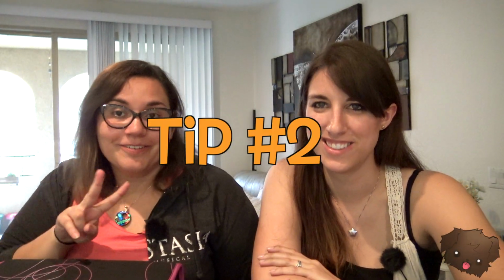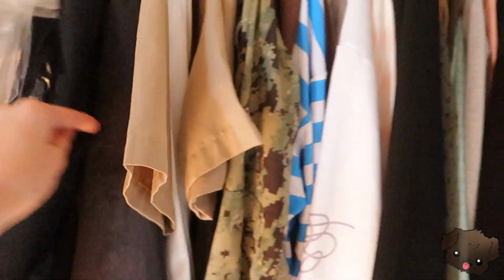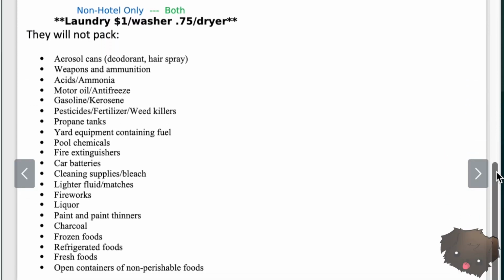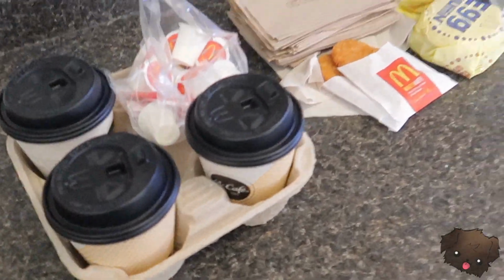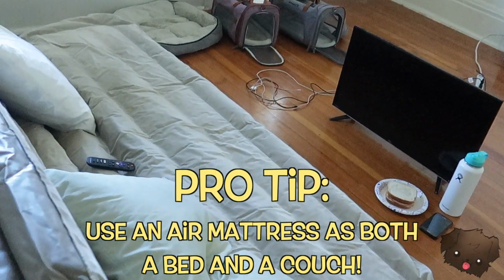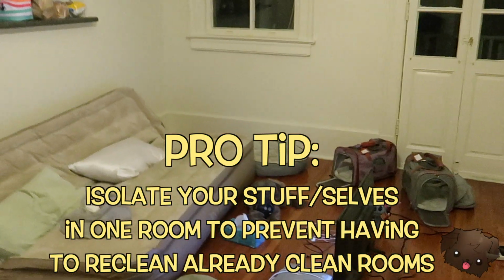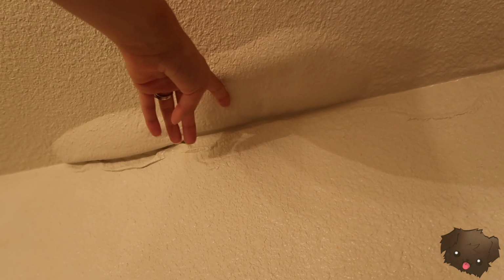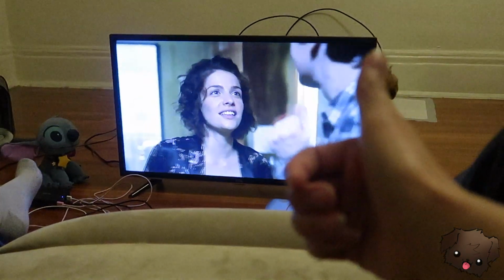How to MASTER your military move!! (PCS Tips)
Does the idea of your future PCS freak you out? Check out our helpful video for 18 easy tips that will help make the move less stressful!

                   ⭑☾༓・✼*:・ﾟ✧~✧・ﾟ:*  ‧͙⁺˚✼*・༓☾ ⭑ ​

YOU MATTER MORE THAN YOU WILL EVER KNOW. Panic attacks, anxiety, depression, or trauma don't define you! You are worthy of love and a life you can enjoy. If you can't run today, then walk. If you can't walk, then crawl. But no matter what, never stop moving!

741741 (text HOME) - Crisis Text Line |

As always, stay safe, stay happy, and most importantly, stay you! See you around next time and, until then, we hope you have a magically wonderful day!

Check us out on Instagram for behind the scenes, extras, and for  updates!